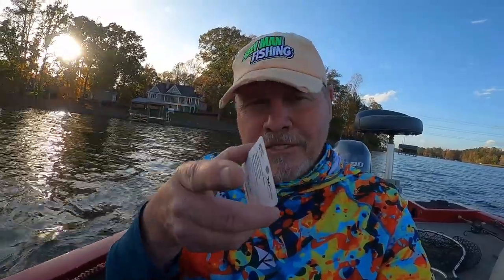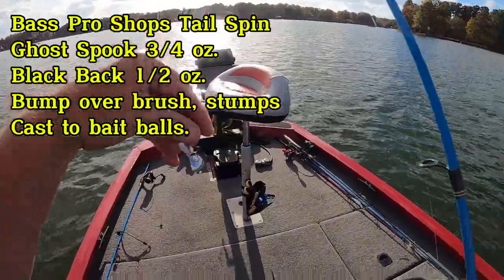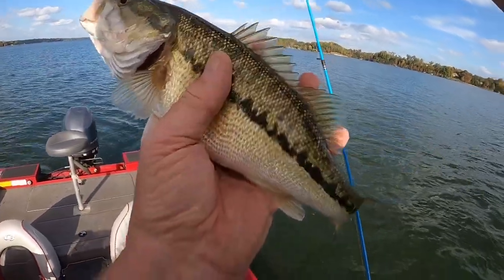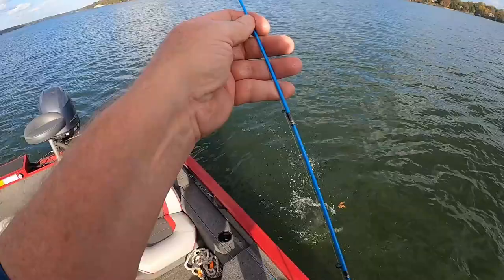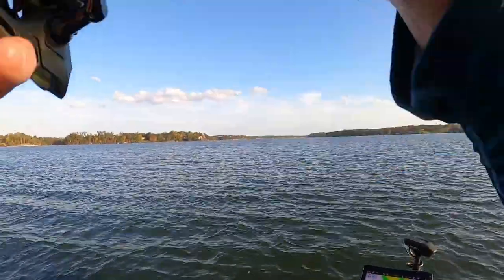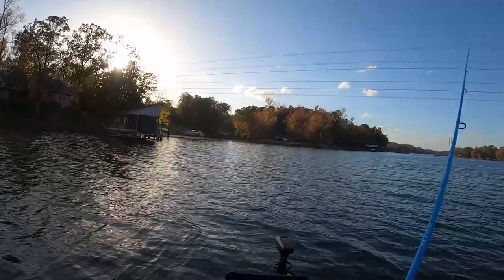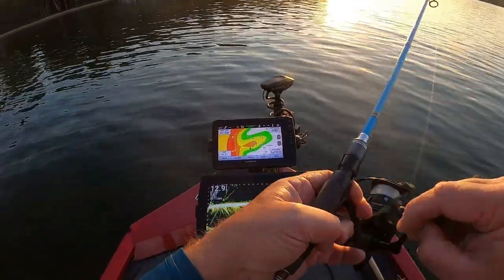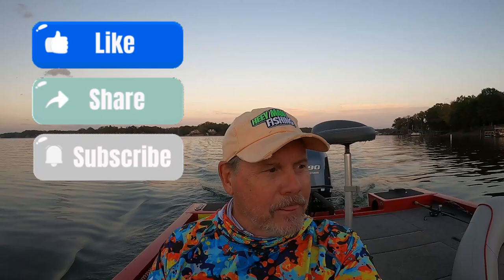A Hot Little Lure The Tail Spin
Discover the innovative design of the Tail Spin, featuring a ball-bearing swivel that creates an enticing, fluttering blade action with every movement. Watch as this exceptional lure mimics the natural descent of a dying shad, making it an irresistible target for bass and other game fish. Join us in this video to see the Tail Spin in action and learn how to enhance your fishing techniques.
Black Back and Ghost Spook fish over stumps, brush and cast to baitballs.
¼ oz. ½ oz. ¾ oz.
7.1 Shimano Sellus Spinning Rod, 10 lb. line, Kast King reel 2000.